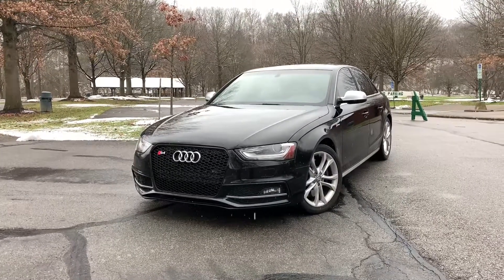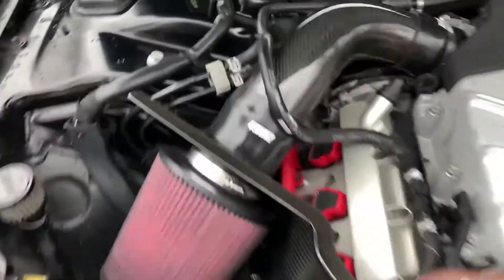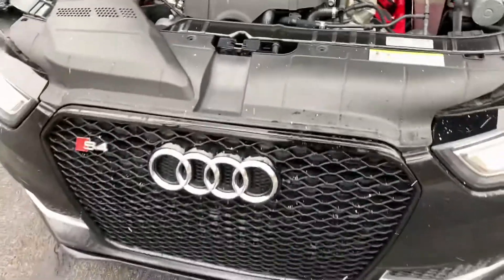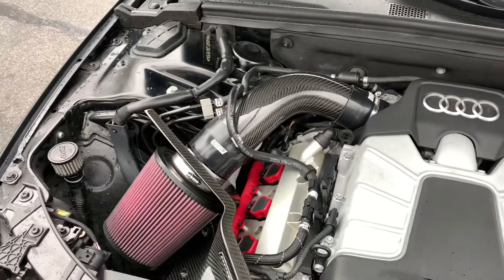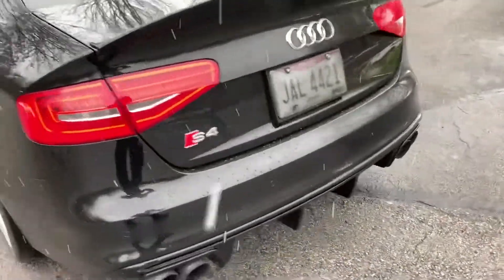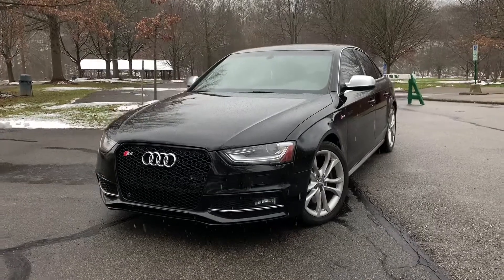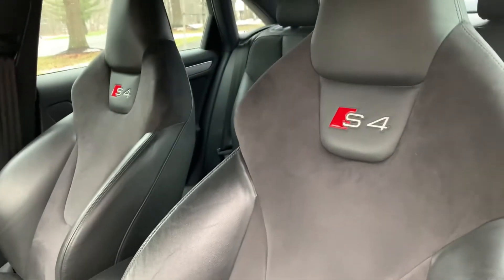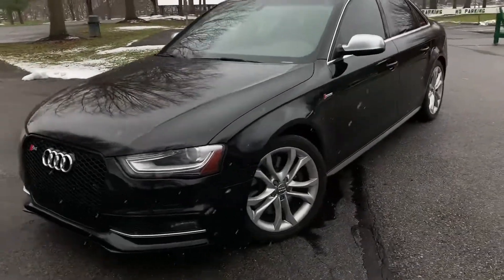Audi S4 B8.5 Mods, APR Stage 2 Single Pulley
ARP Stage 2
CTS Supercharger Pulley
APR Cold Air Intake
APR Intake Inlet
ECS Trans Mount
ECS Rear Diffuser
ECS Trunk Lip
PLM Heat Exchanger

Exhaust Set Up Is Stock Right Now